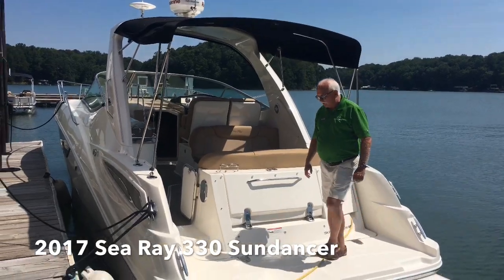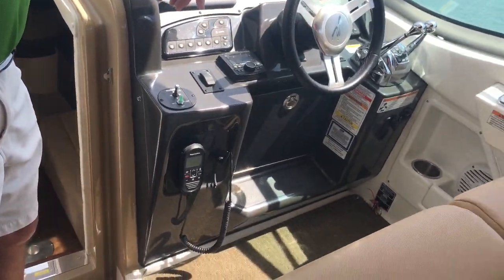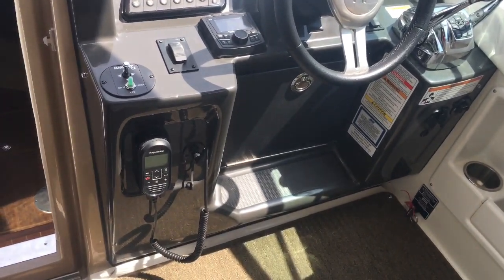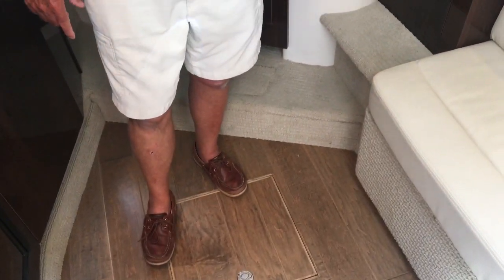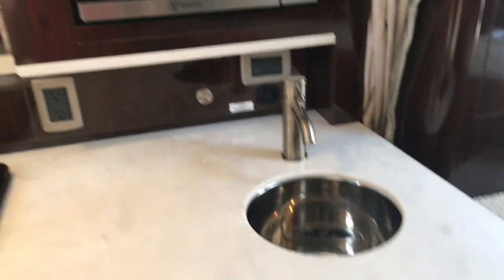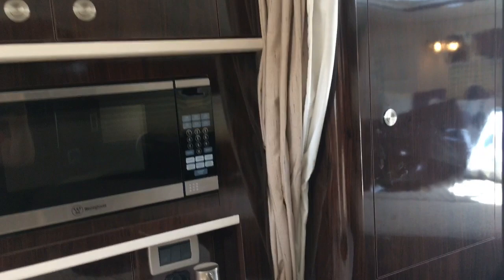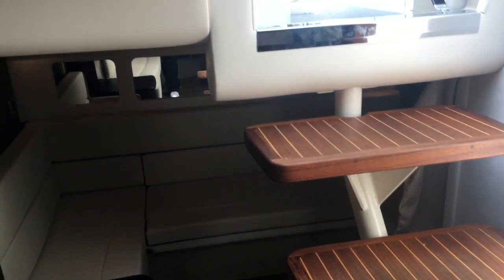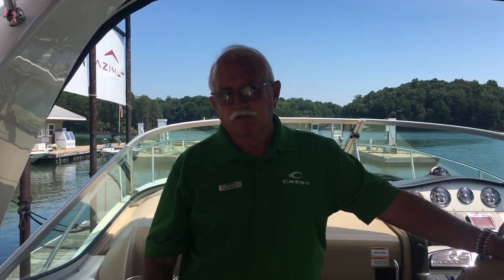2017 Sea Ray 330 Sundancer For Sale at MarineMax Cumming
LOW HOURS! FRESHWATER! LOADED WITH OPTIONS! FRESHLY SERVICED!!!

We spend our whole lives overbooked. Do more in your precious downtime with the Sundancer 330. Take a longer weekend, extend your day of boating by a few golden hours. With a social cockpit zone, a comfortable cabin and a wide, easily accessible swim platform, your options for enjoyment abound. The Sundancer 330 is equipped to let you share the magic and peace of the water with as many people as you choose or just one special person for that romantic getaway.